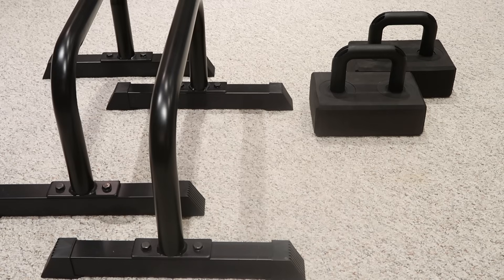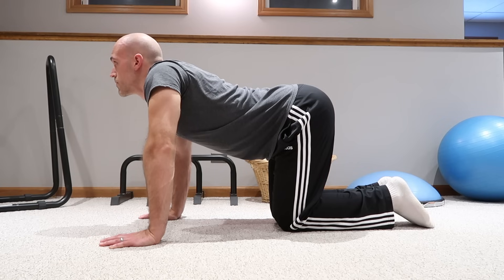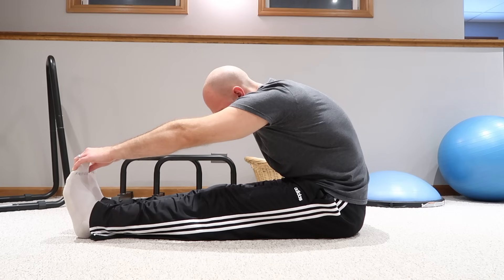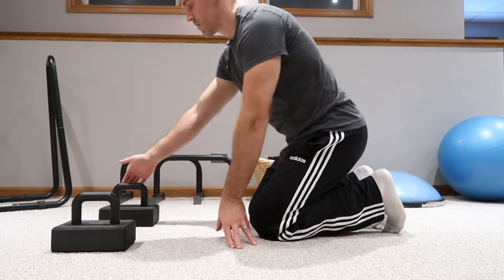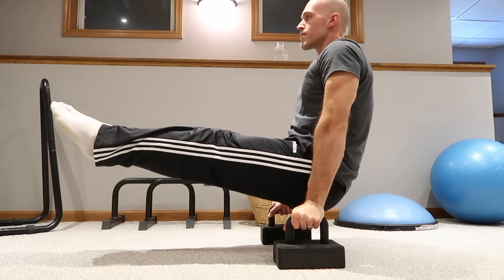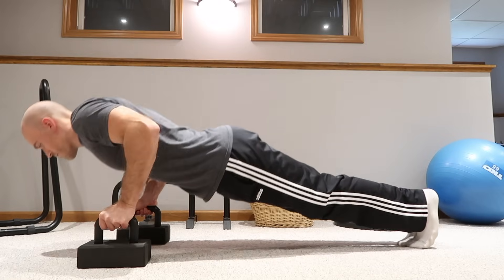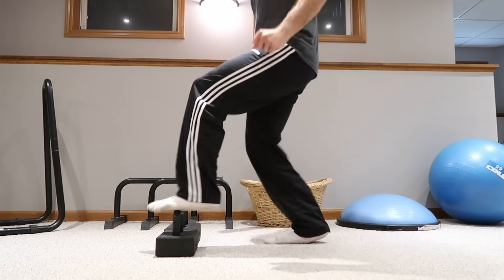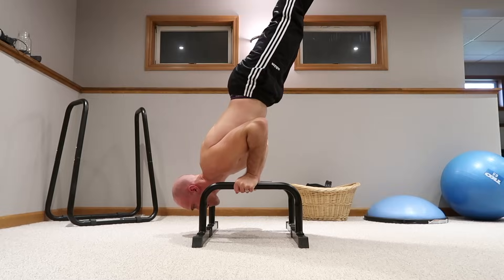Parallettes Workout For Beginners (Strength And Flexibility)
The larger parallettes I use in this video

This is a parallettes workout for basic strength and flexibility.  All you need is a decent set of parallettes and you can use the push routine outlined in this video to get started.  The workout includes a detailed warm-up, strength sets (main workout) plus a bonus HIIT cardio superset you can use to burn fat if that's one of your goals.

Although parallettes are more used in gymnastics, you'll also see them used by fitness enthusiasts for calisthenics, CrossFit and more.  I recommend buying parallettes that meet your needs.  If you're looking for something affordable, versatile and easy to travel with that allows you to learn all the basics, the StrongBlocks are the way to go (see link above).  If you're looking for something bigger but sturdier that you can learn inversions with in the future, something larger like these Ultimate Body Press parallettes are a good option but cost a bit more

This is the outline of the parallettes workout in the video...

Warm-up:
• Cat Cow (1 min)
• Toe Touches (1 min)
• Hamstring stretch (2-3 min)
• Core Compression (1 or 2 sets)
• Straight-arm plank
• Reverse plank

Strength Sets with 3 min rest between:
• current L-Sit Progression (5 sets)
• Pendulum Swing (5 sets)
• Deep Push-Ups (5 sets)

HIIT Cardio (optional):
• Toe Taps (1 min)
• Mountain Climbers (1 min)
(perform both 1-min intervals back-to-back, then rest 60 sec and repeat.  Aim for 4-5 cycles or more)

-Ryan